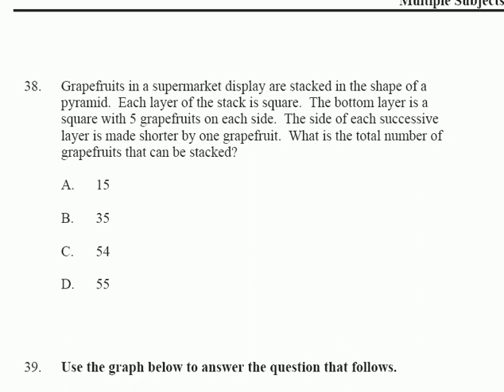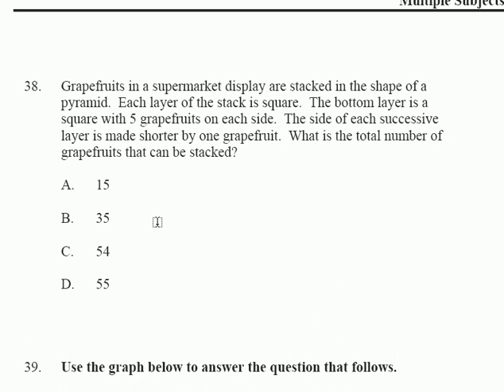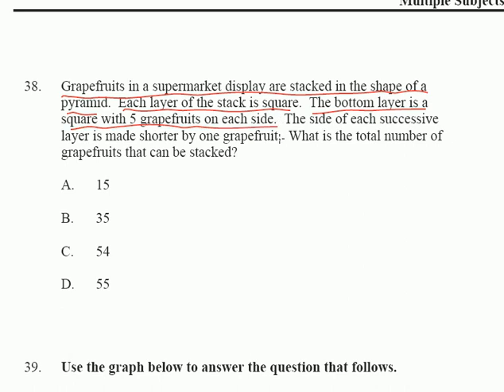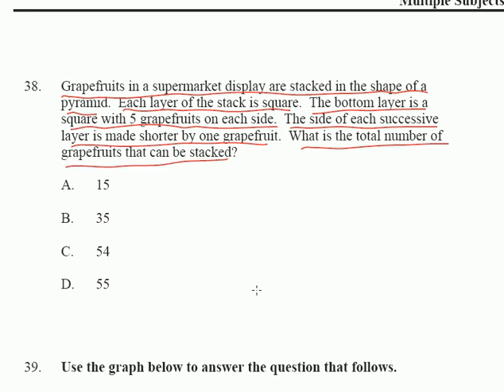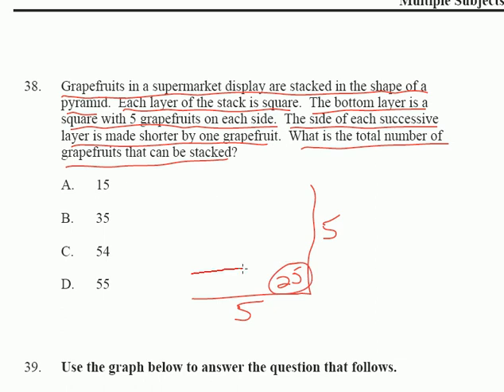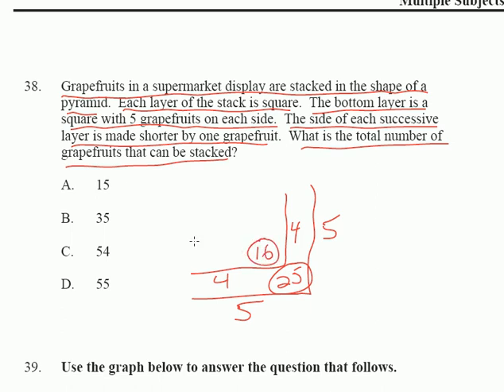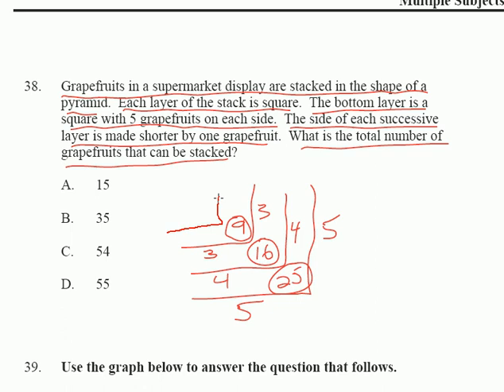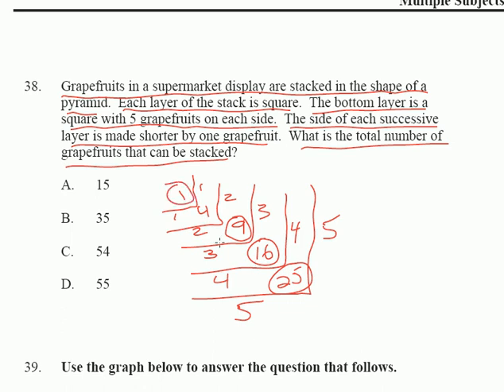1 10 Multiple Subjects Math